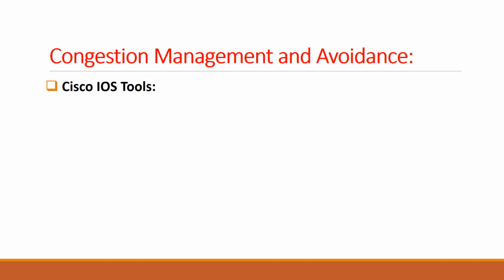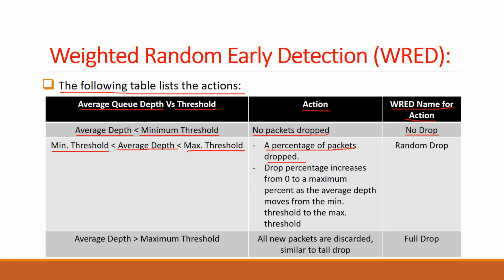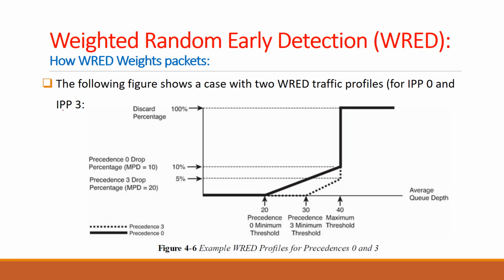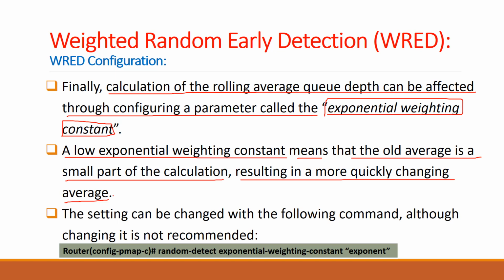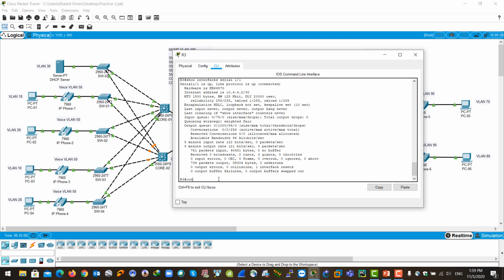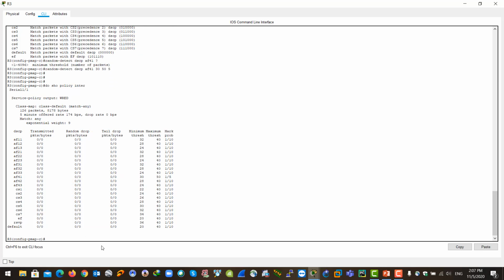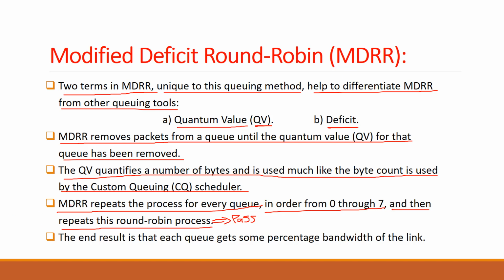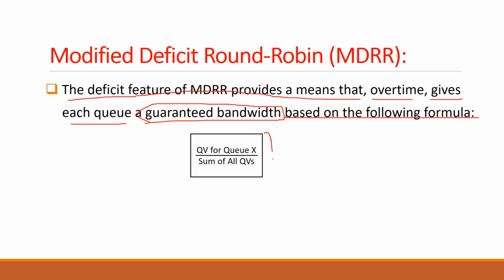Quality of Service (QoS) Part 3 - Khaled Omar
This video demonstrates Part 2 of the Quality of Service (QoS) videos presented by Khaled Omar